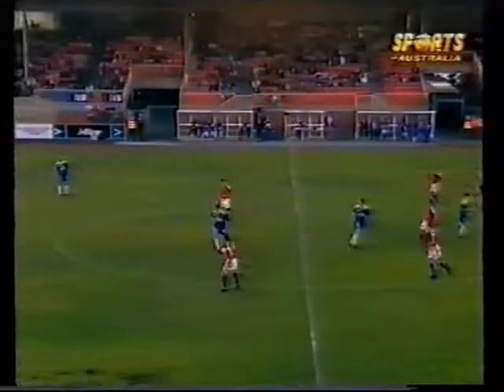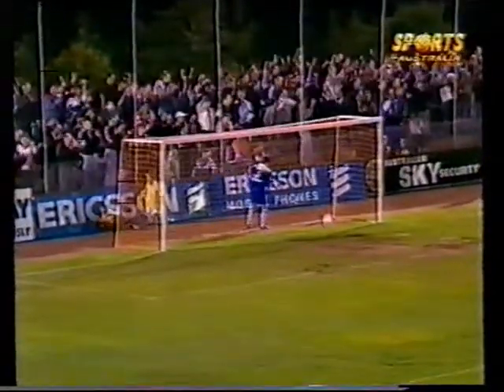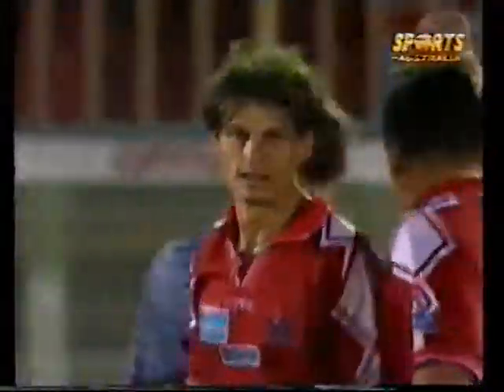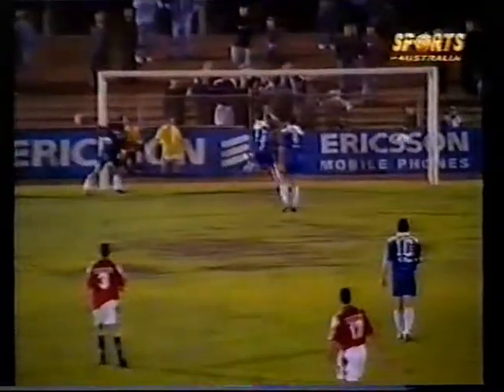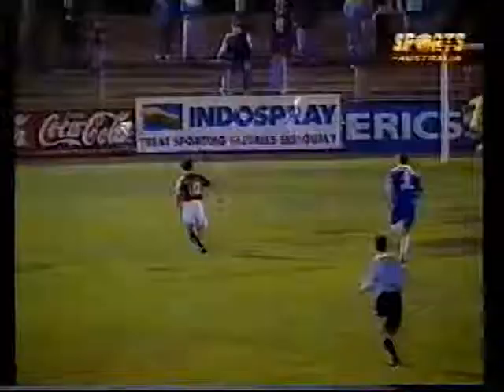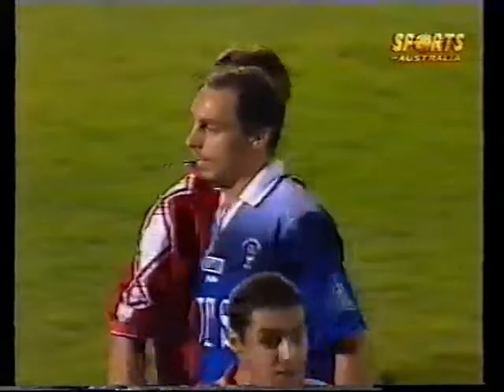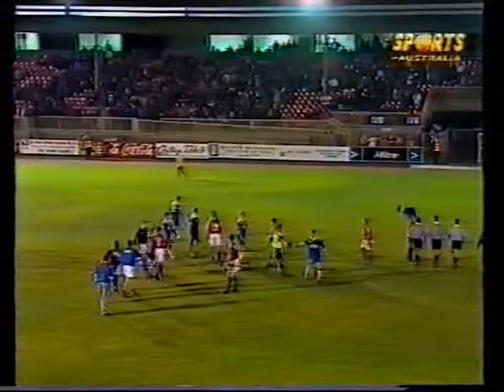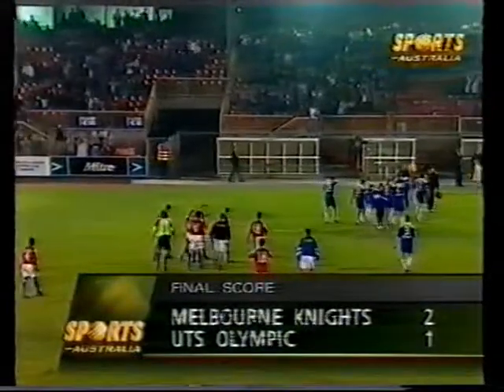NSL - 1997-98 Melbourne Knights vs UTS Olympic 2-1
Played (05/04/1998) Knights Stadium
Referee : M Shield, Crowd : 4380
Melbourne Knights
Joe Didulica, Ante Kovacevic, Ivan Jolic, Ransford Banini, Dragi Nastevski, Zoran Markovski, Zeljko Susa, Tom Pondeljak, Ivan Kelic, Joey Rajher (sent off 56), Mijo Trupkovic (Ice Kutlesovski 75)
Goals : Kelic 38, 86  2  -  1  UTS Olympic
Bob Catlin, Adam Ciantar, Ante Juric, Scott Baillie, Norman Tome, Derek Poimer (Nick Carle 79), Brett Emerton, Chris Kalantzis (Elias Augerinos 65), Walter Ardone, Ben Willard, Leo Carle (Kimon Taliadoros 46)
Goal : Ardone 73